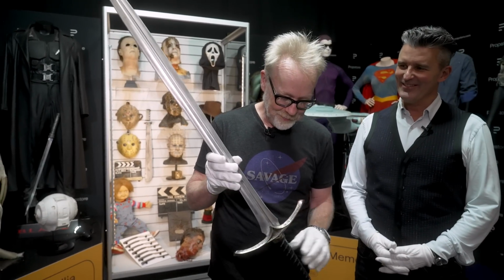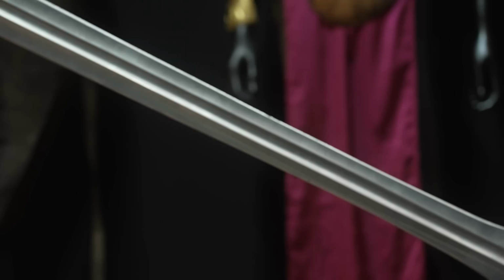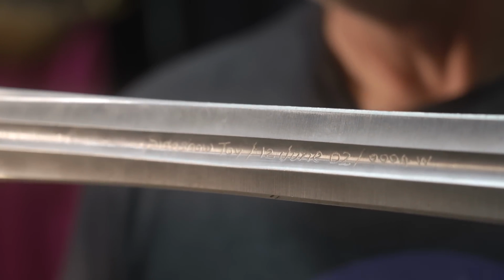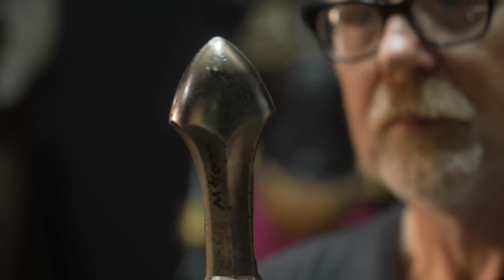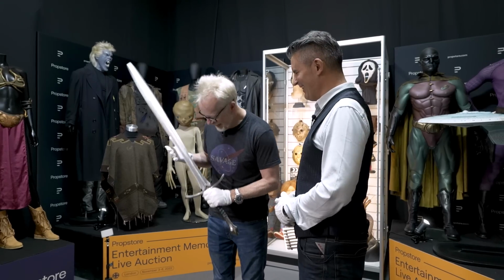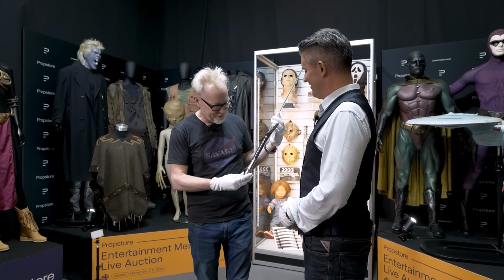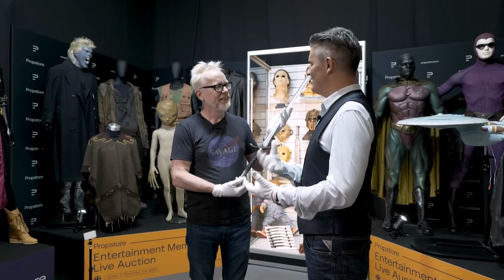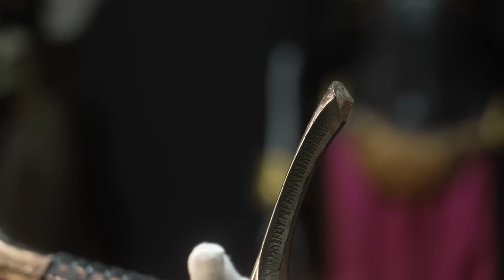Adam Savage Meets Gandalf's Sword Glamdring!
The work of Weta Workshop's master swordsmith Peter Lyon is unmistakable, and Adam is delighted to examine one of the Glamdring swords he made for Lord of the Rings: Return of the King. This production-made example of Gandalf's sword bears the hallmarks of Peter Lyon's blade design, as well as beautiful Elvish runes engraved on its hilt guard.